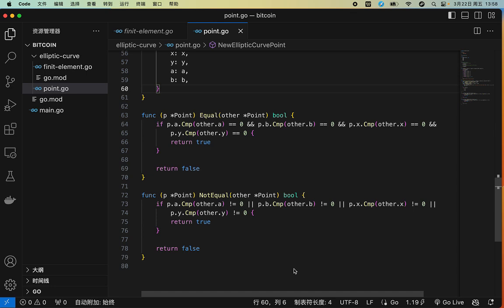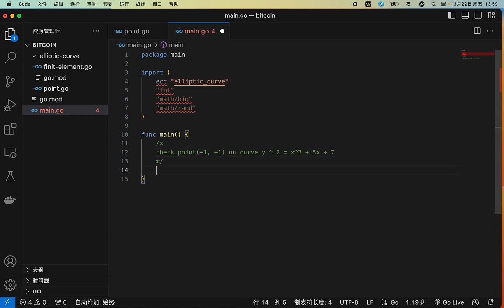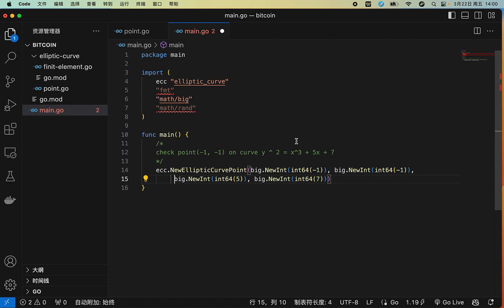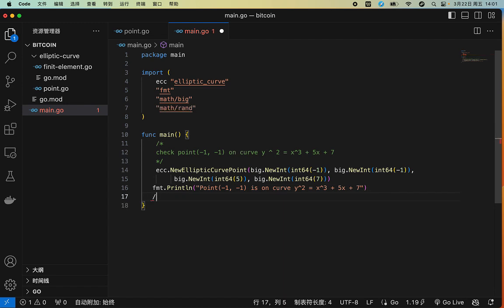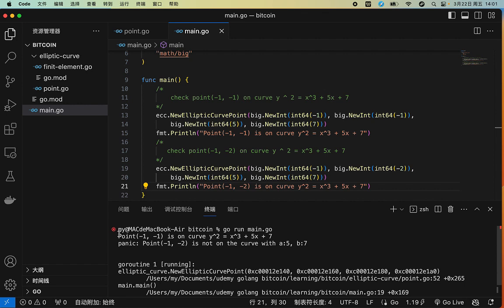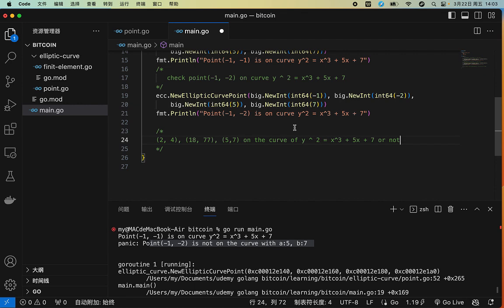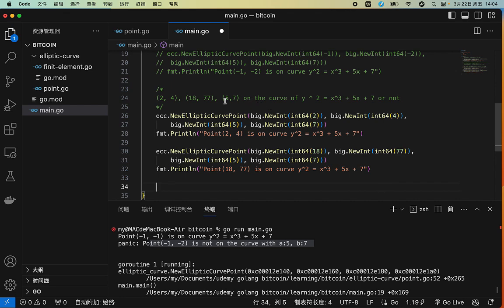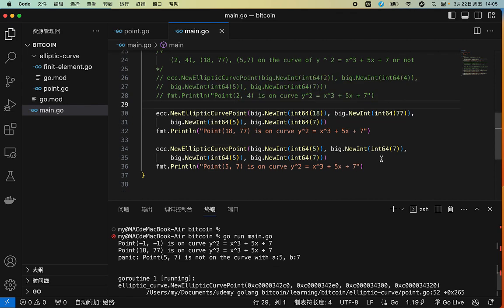3 Check point on given elliptic curve